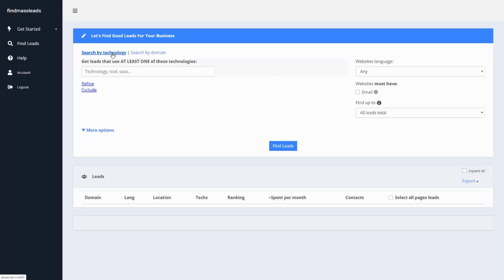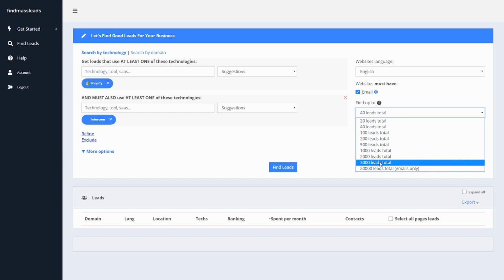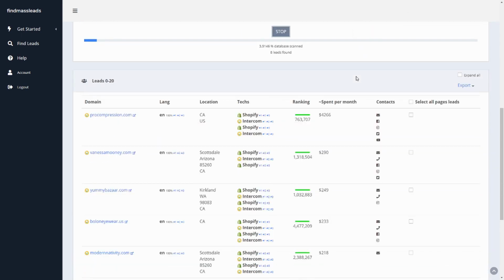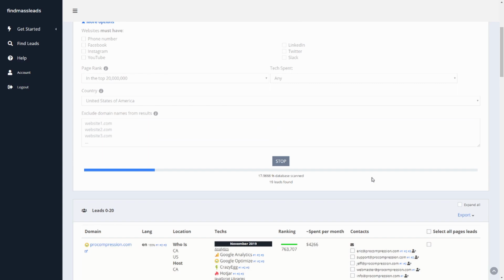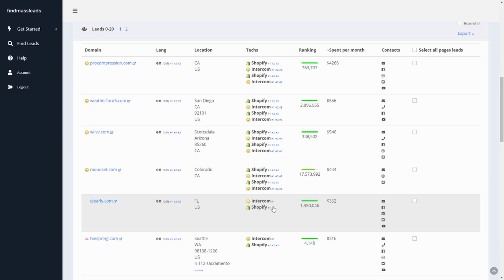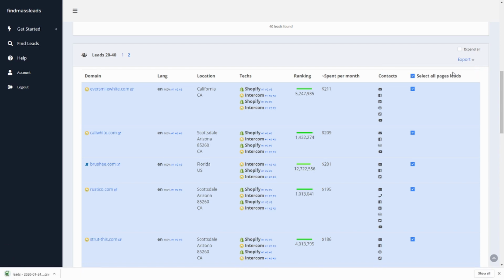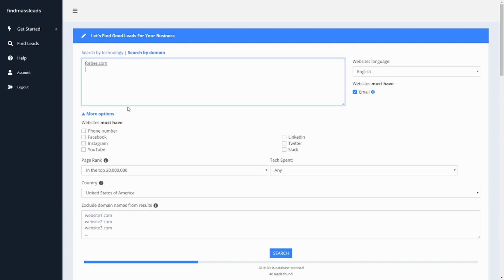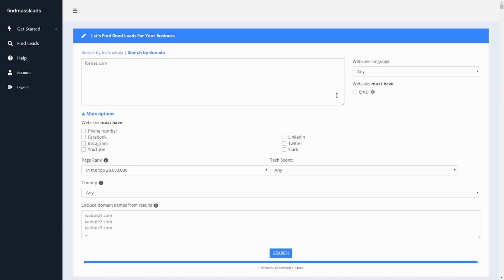Quick tutorial findmassleads - Unlimited technology lookup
Here is a quick tutorial of how to used findmassleads for b2b lead generation.

You can perform unlimited searches at a very affordable price!

I recommend you use UseBouncer as a quick pass to verify the emails.

If you do cold email, I recommend you do laser-targeting! Quickly make small niche lists - I like to call them "pockets of leads" - and email them something interesting.

How to do that? Use short emails with personalization (you may want to outsource personalizations on Fiverr BTW. Here's how you can do it: for ex, you give them the CSV file you got from findmassleads, tell him or her to only select the make-up stores from the list for ex, filter out all the other stores that don't fit your ideal avatar, and select the right email address because findmassleads may give you mutliple ones. Like this, you get a big quality list with custom fields columns at a very low cost)
In your cold outreach tool - I give you a bunch of tools you can use in the dashboard - use a Value-first offer in your message. Plus a question. You can try out cool images as well.

findmassleads gives you huge data sets so that you can run your cold email campaigns for literally months. It also gives you unlimited data so you can implement growth hacks like PhantomBuster automations or Facebook Ads look-alike audiences. Let your imagination fly!